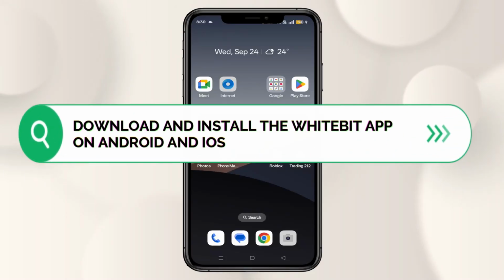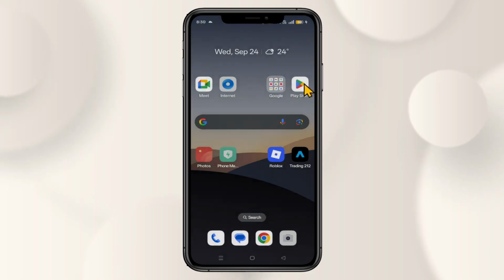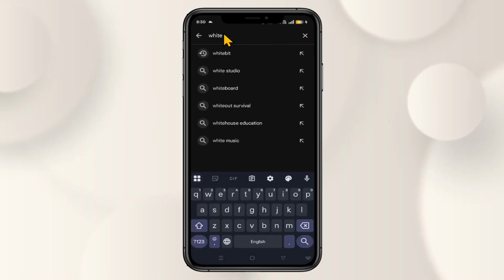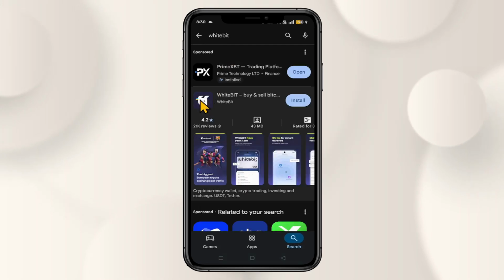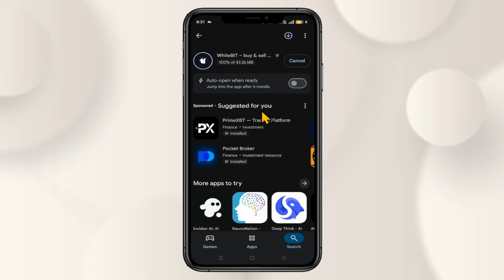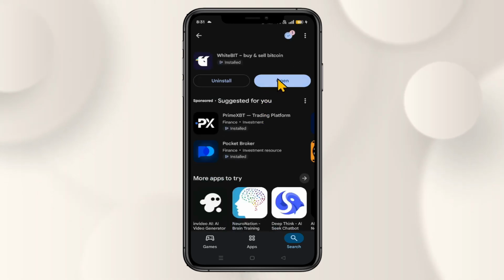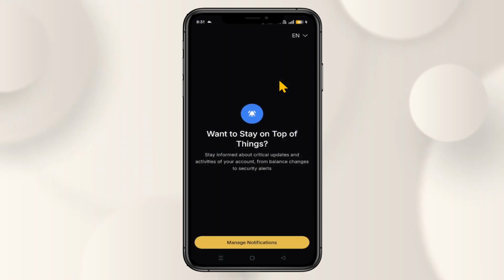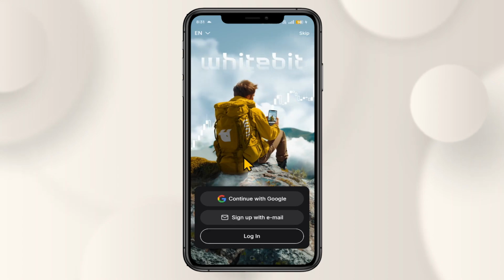How to Install Whitebit App on Mobile 2025?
Looking to trade crypto on the go? 📱💹 Learn how to download and install the WhiteBIT app on Android and iOS with this step-by-step guide. Get the app directly from the Google Play Store or Apple App Store, install it on your smartphone, and start trading Bitcoin, Ethereum, and other cryptocurrencies securely.

This tutorial is perfect for beginners and experienced traders who want a smooth setup for the WhiteBIT mobile trading app. 🚀